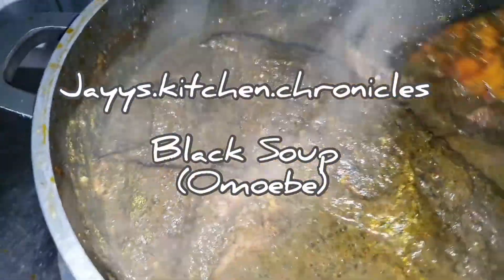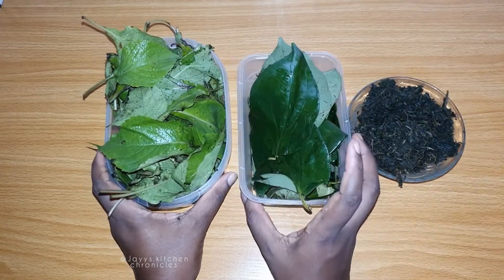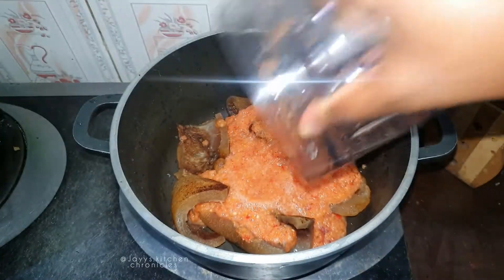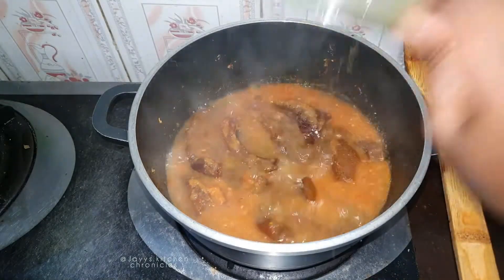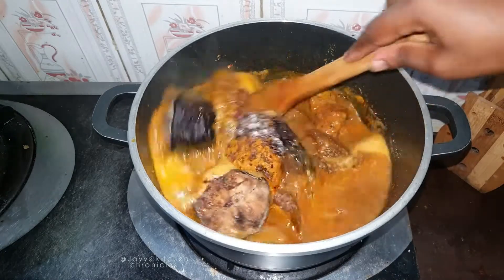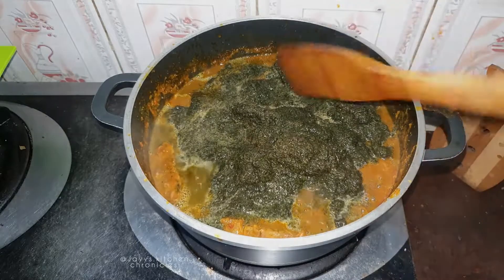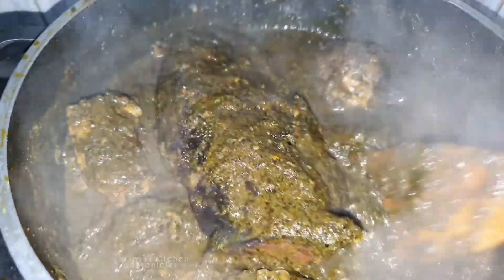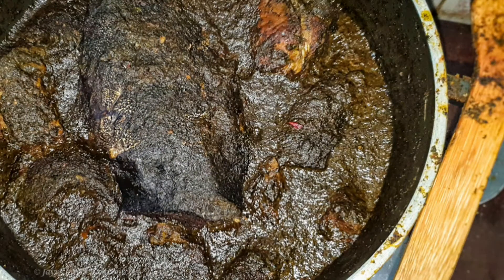Black Soup (Omoebe) Recipe | Medicinal Soup Recipe | How To Make Bendel Omoebe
Recipe originates from old Bendel (Edo&Delta) state in Nigeria. Neighbouring states like Ondo state have  their own version.

Ingredients
- Scent Leaf (Eberamohor/Ebiramohor)
- Uziza leaves
- Bitter leaves (washed)
- Dry fish
- Cow skin (pomo)
- Meat Stock
- Palm kernel extract (subst. palm oil)
- Crayfish
- Bouillon cubes
- Salt